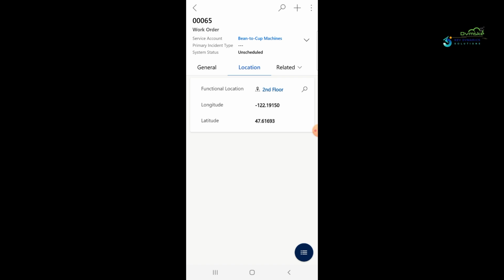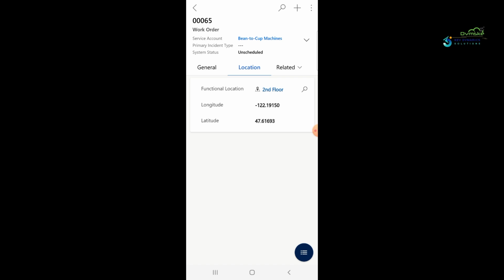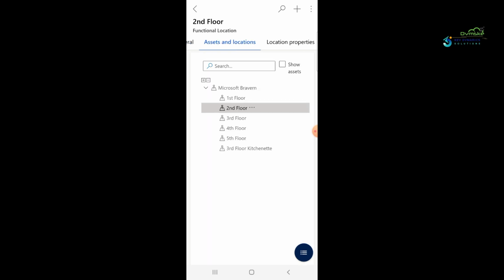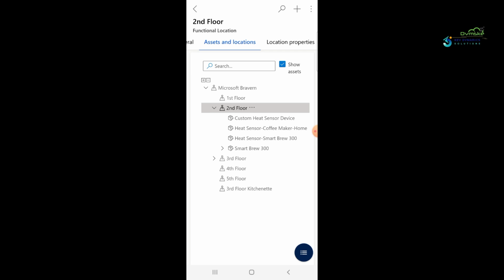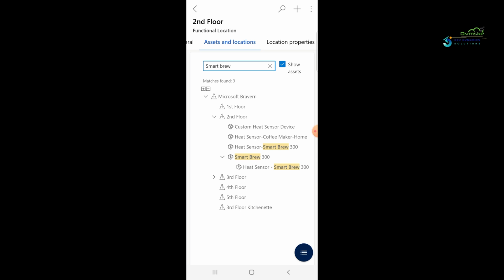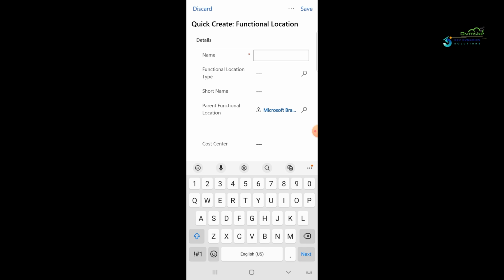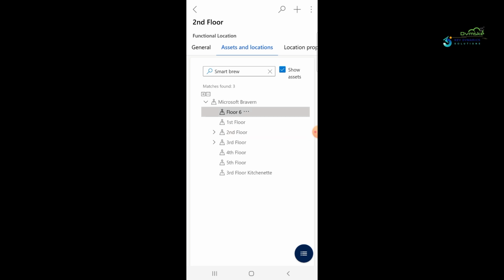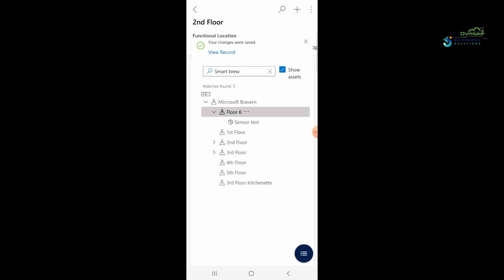How to Use Functional Location in MS Dynamics 365 Field Service Mobile App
In this video, you'll learn how to use the Functional Location feature in the Microsoft Dynamics 365 Field Service Mobile App. We’ll walk you through how to easily access and manage functional locations, helping field technicians streamline their work processes and improve efficiency.

This video consists of:

00:00-00:18 Introduction
00:19-1:21 Functional Location
1:22-2:29  Assets and Location
2:30-2:56 Create Functional Location
2:57-3:37 Asset